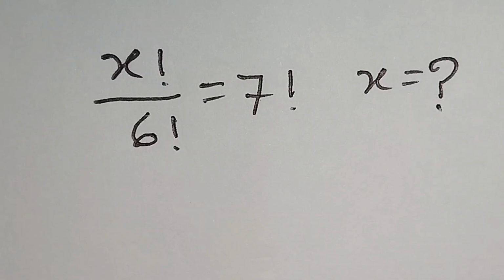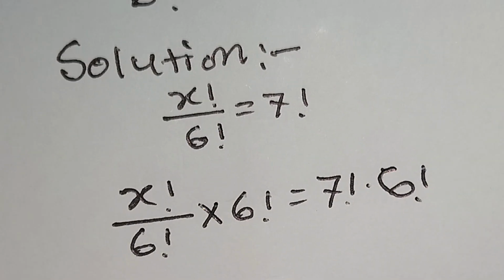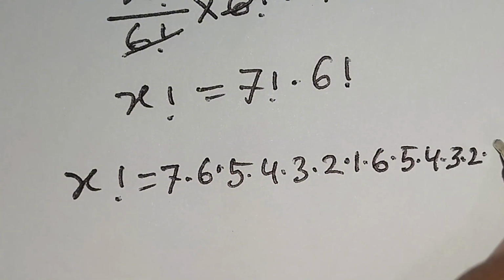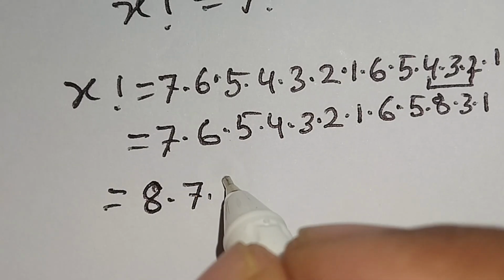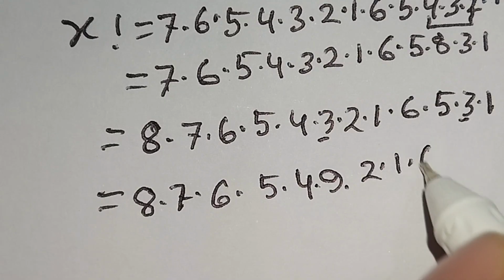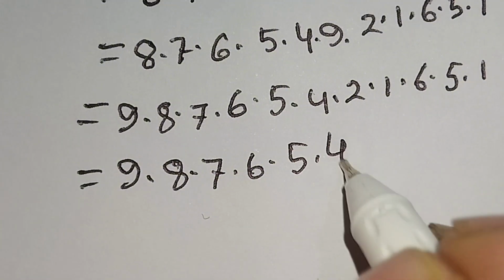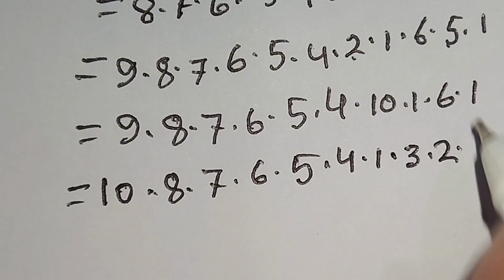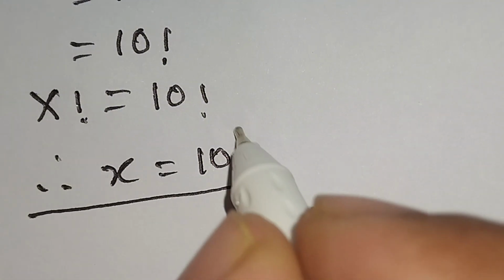Harvard University Entrance Exam | Maths Olympiad Factorial Algebra Problem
Hello
This is a nice factorial maths olympiad problem. Harvard University Entrance Exam is a highly competitive examination. Harvard University take math interview very hardly. In this video I explained x!/6!=7!. And I have solved this factorial math very easy and interesting way. Finally I have find out the value of x. We also upload Harvard University Math Interview Question Solving Video, A nice exponential olympiad math algebra problem. Very interesting algebraic equation solving video. A tricky math problem.